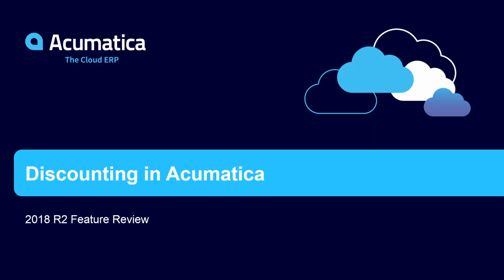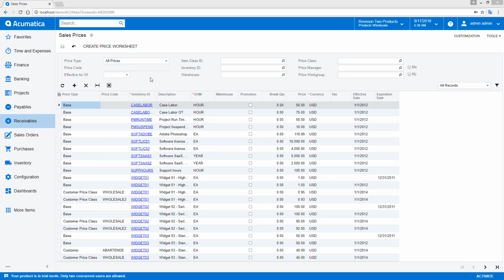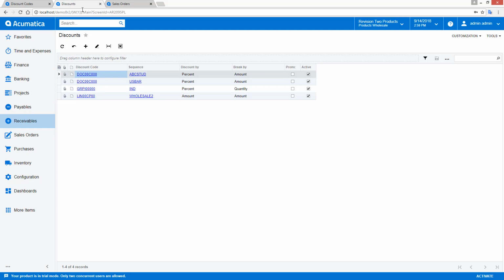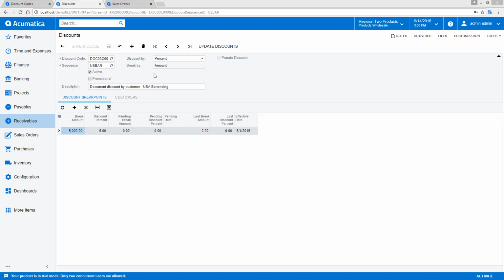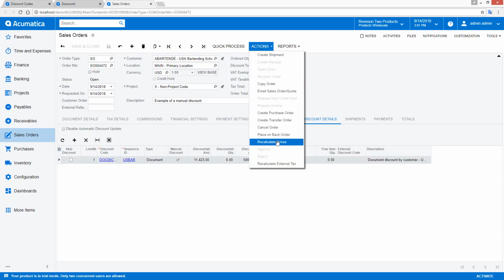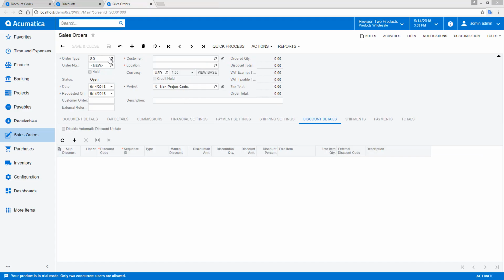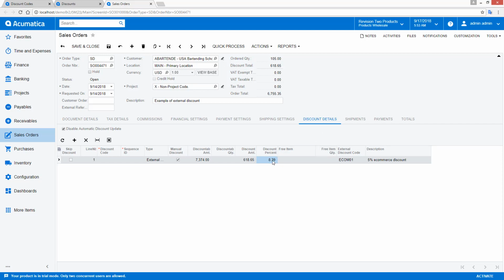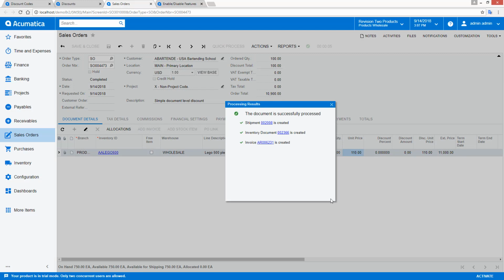Setting Prices and Discounts in Acumatica 2018 R2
Demo of setting prices and discounts in Acumatica with a focus on 3 scenarios covering new features in Acumatica 2018 R2. This includes external discounts, overrides, and recalculation enhancements.